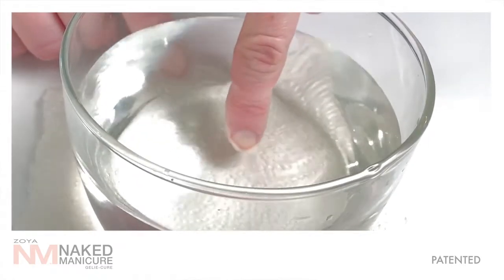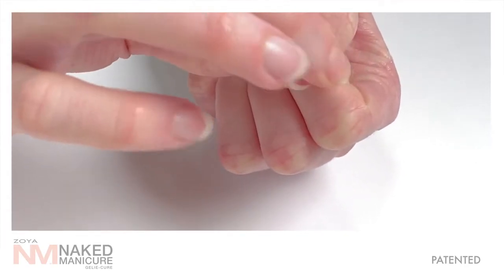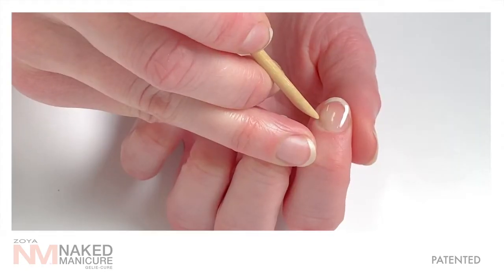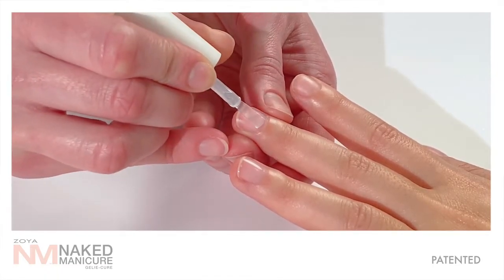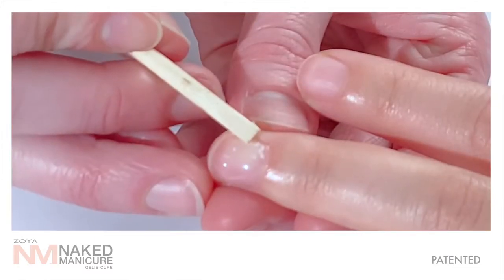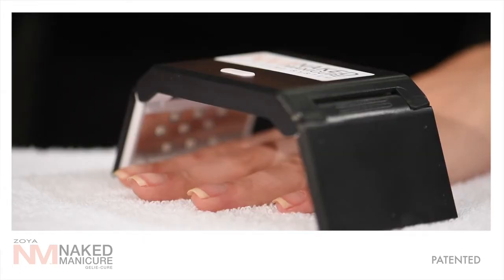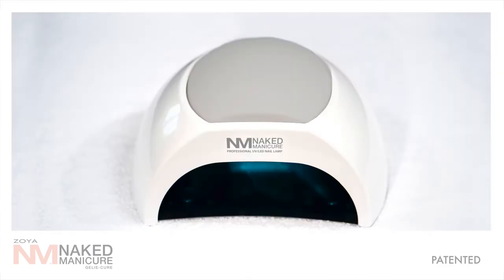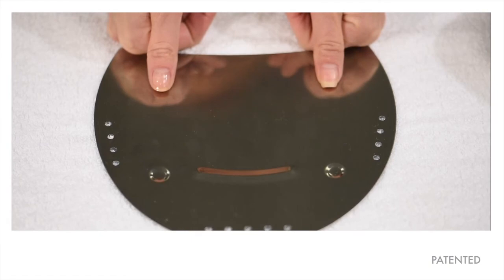12 Troubleshooting Quick Fixes